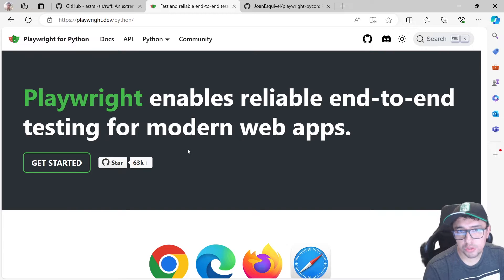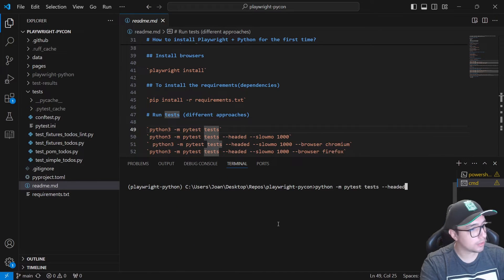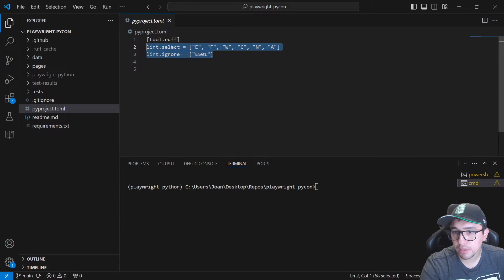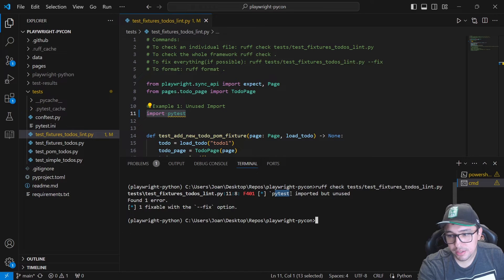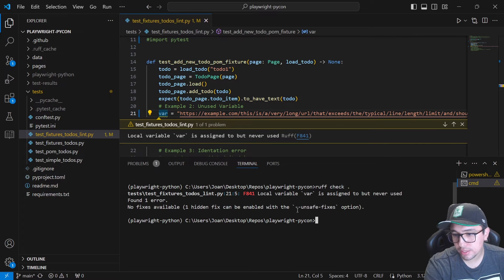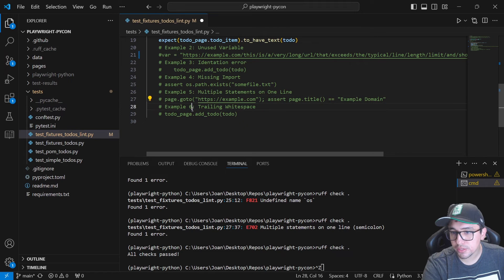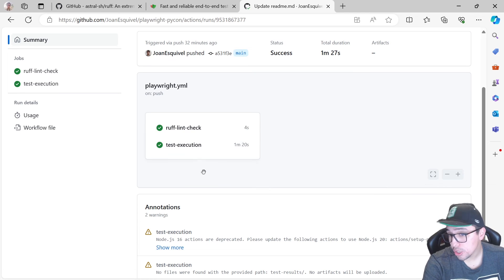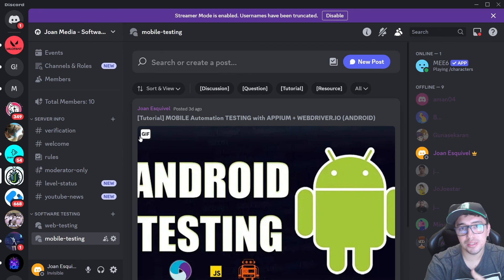⚡The Fastest Python Linter for PLAYWRIGHT + PYTHON [Ruff]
Ruff is an extremely fast Python linter and code formatter, written in Rust. Please check how you can integrate it with Playwright & also how you can add a CI validation using GitHub Actions!

⏰Timestamps:
00:00​​​​ - Introduction.
02:28 - Project overview
02:28 - How to setup Ruff + Playwright?
04:18 - Ruff Visual Studio Code Extension
05:15 - Ruff Lint Commands by Command Line Interface
07:30 - Lint issues (examples)
11:05 - CI: GitHub Actions + Ruff